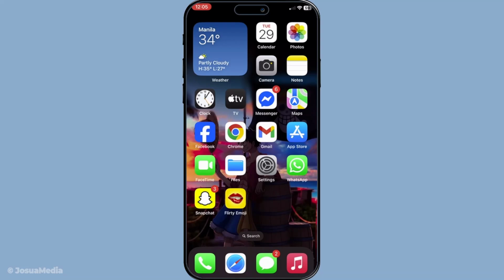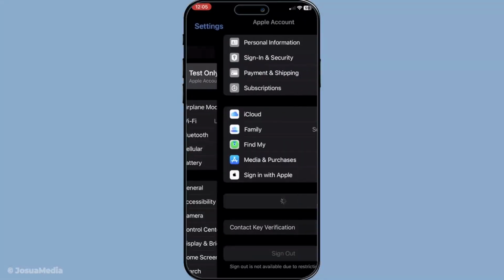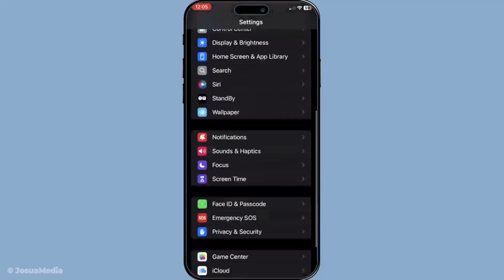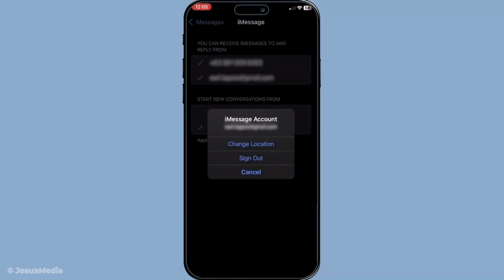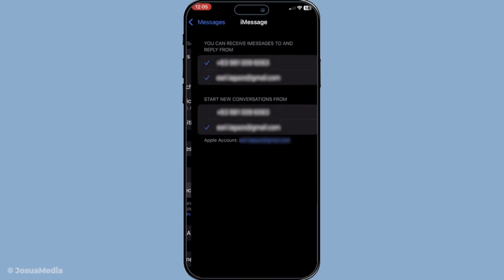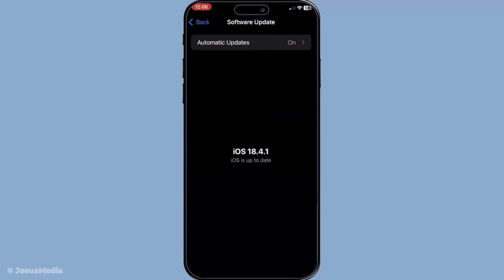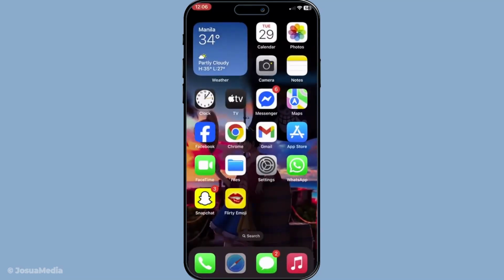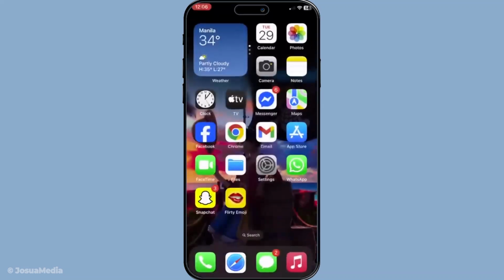How To Fix SMS In Icloud Is Not Available As Icloud & iSMS Account Dont Match Error (2025 Guide)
How To Fix Messages In Icloud Is Not Available As Icloud And Imessage Account Dont Match Error (2025 Guide)

In today's video we are covering: icloud messages on mac,icloud messages,messages in icloud,fix your account was compromised instagram message,icloud,icloud account,the message was not sent because of an error,an error occurred during activation imessage,instagram message not send problem,imessage activation error iphone 8 plus,imessage,how to clear icloud storage,how to delete icloud storage,change your password to secure your account,icloud storage full how to delete,deleted messages